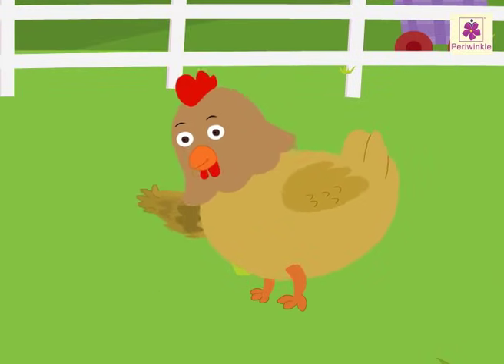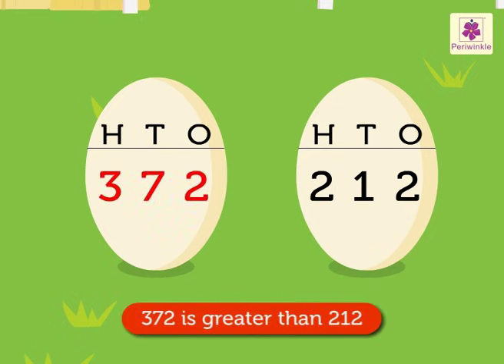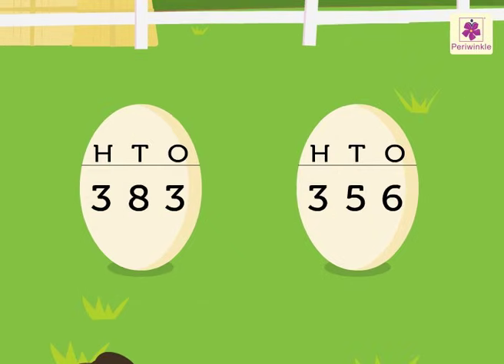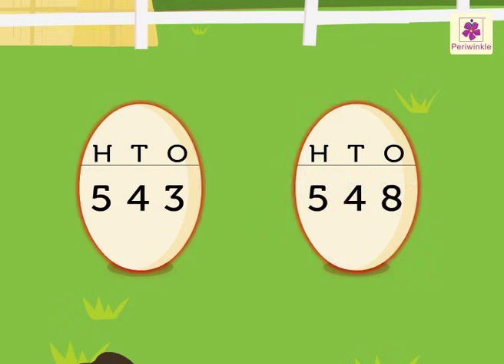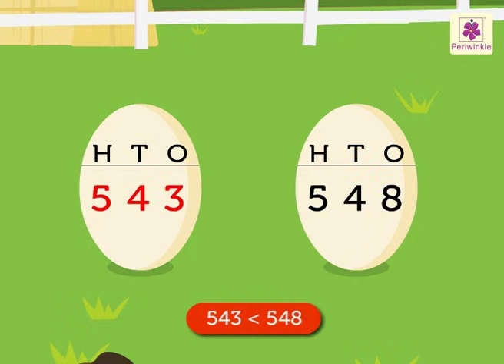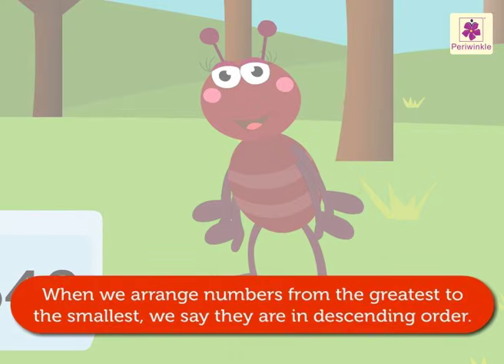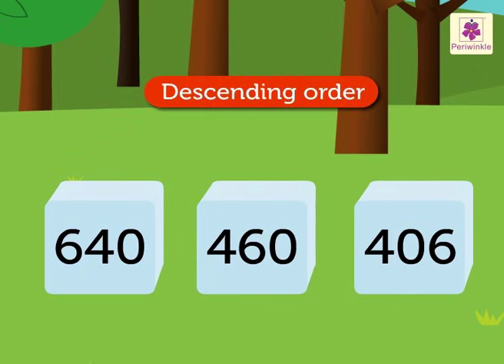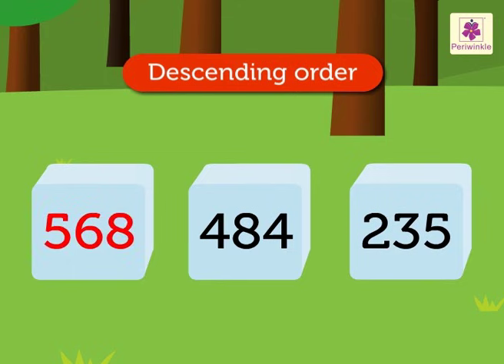Comparing And Ordering | Mathematics Grade 2 | Periwinkle